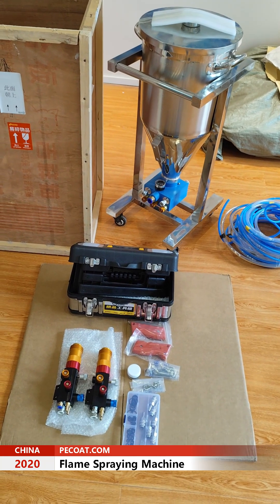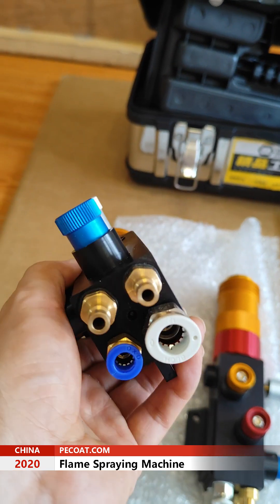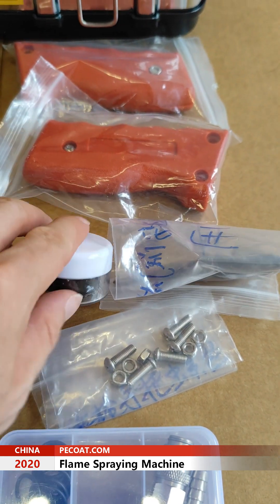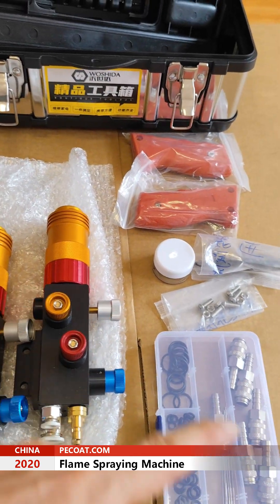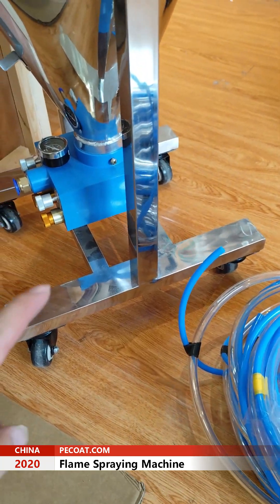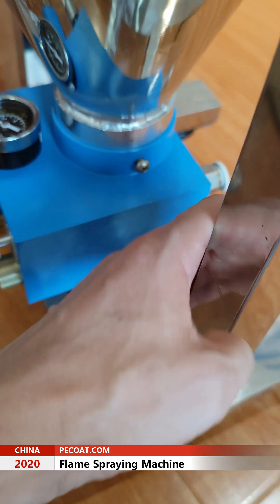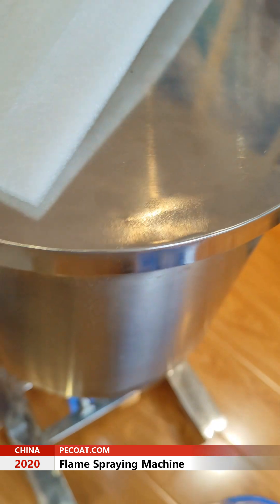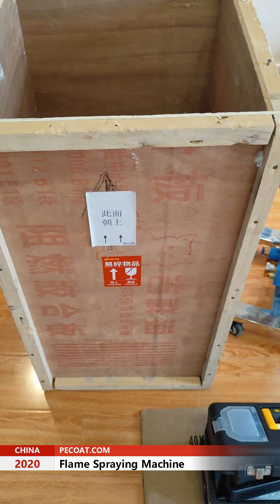Flame spraying machine gun for thermoplastic powder - Pre-shipment Inspection packing details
Flame spraying machine gun for thermoplastic powder - This Pre-shipment Inspection show the details of all parts clearly. It include all necessary accessories, and you can feel the good quality with stainless steel body.
Your inquiry is welcome.
Supplier: PECOAT.COM